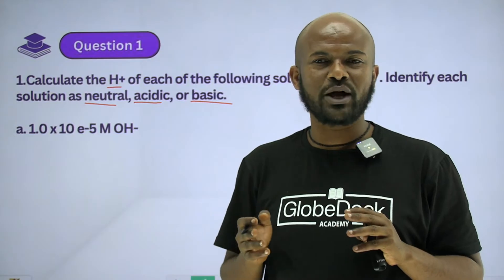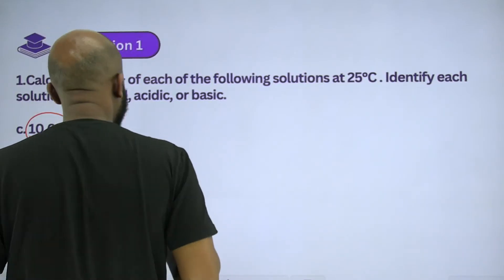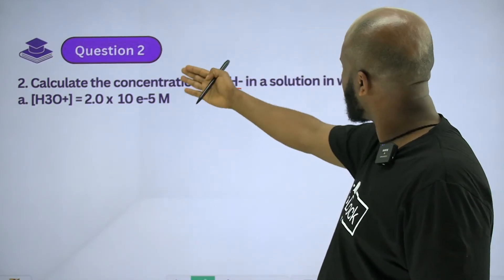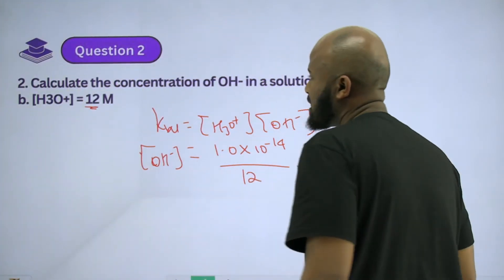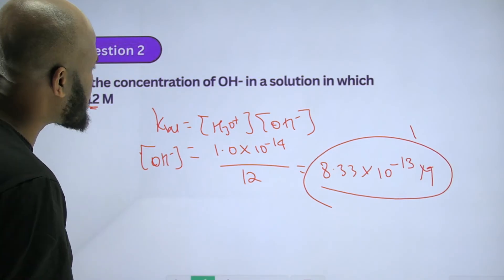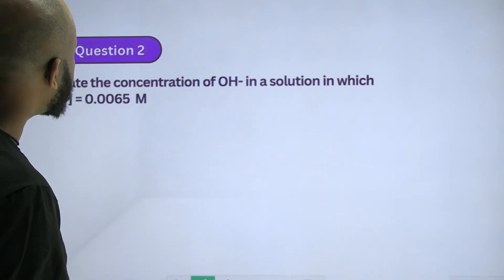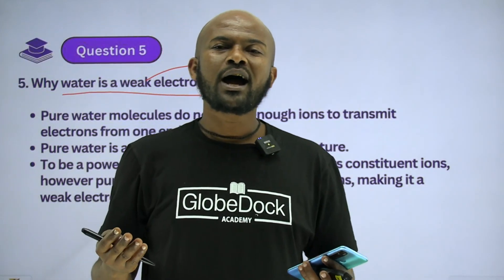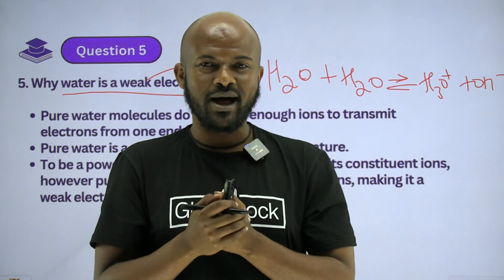Grade 12 Chemistry Unit 1: Exercises 1.5